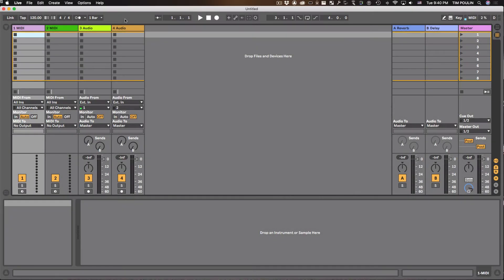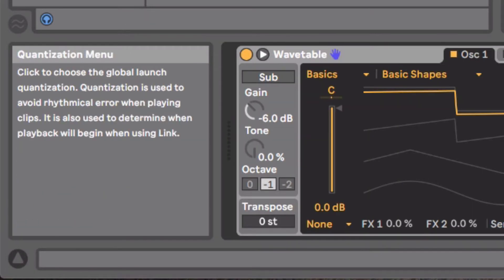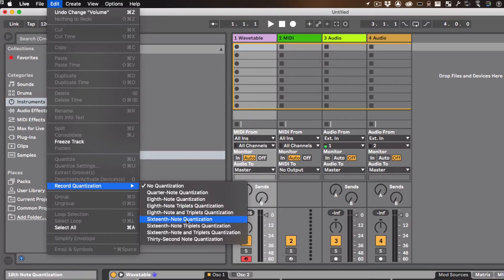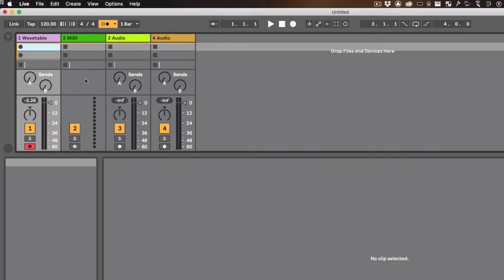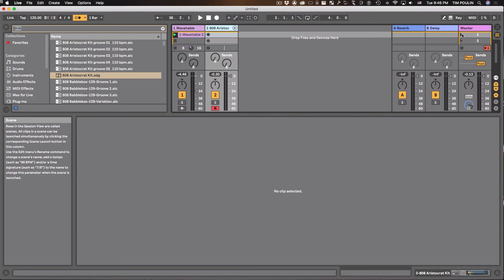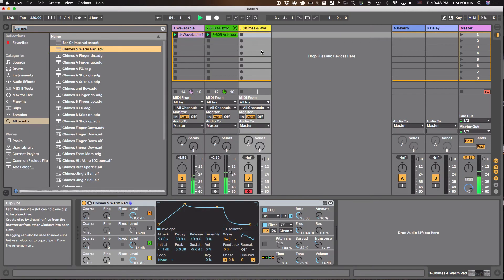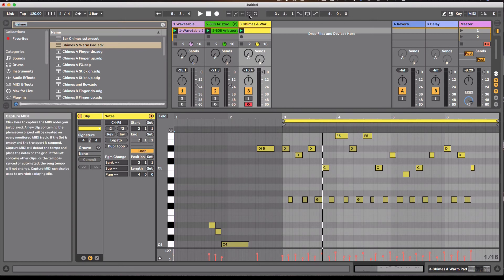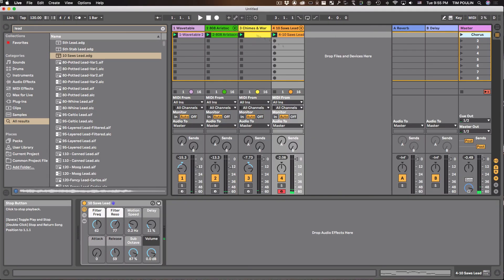How to live loop MIDI in Ableton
I  show you how to do the loop de loops